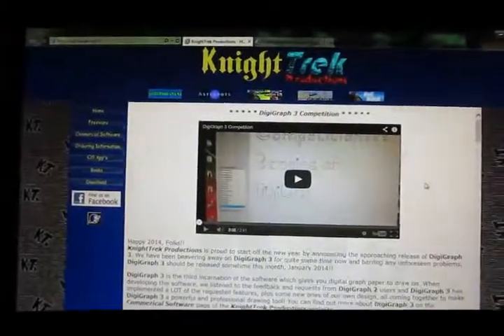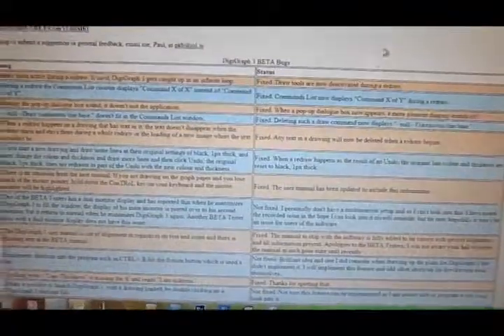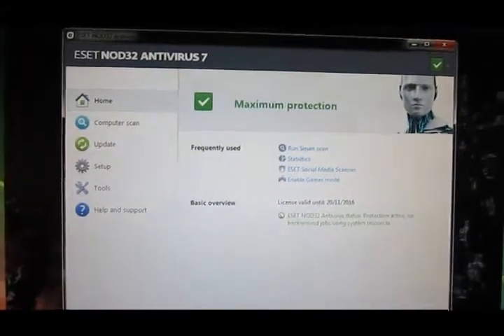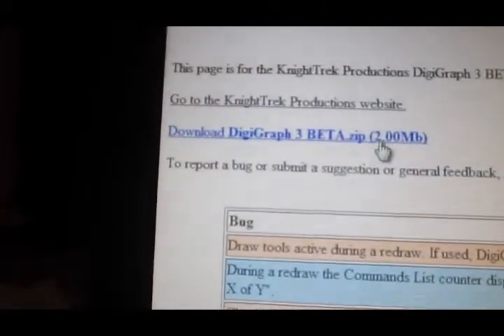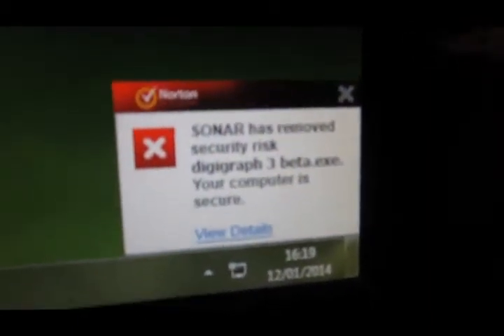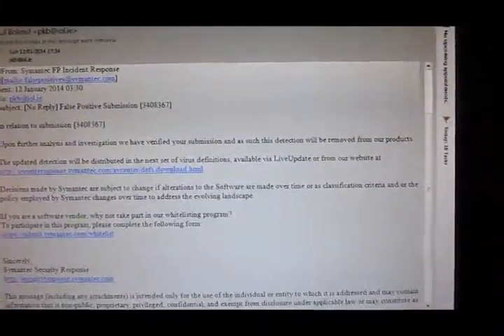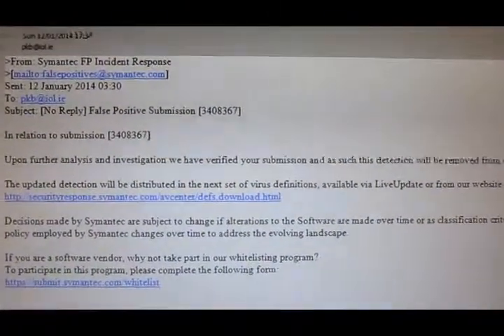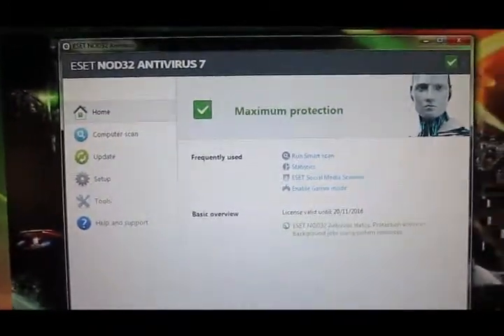Antivirus False Positives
This video was made to highlight the problem with antivirus software issuing false positive virus warnings.  As a software developer, I do not create software to release it filled with viruses, and for commercial antivirus software to be highlighting my software as virus threats when no threat actually exists is very poor show indeed.